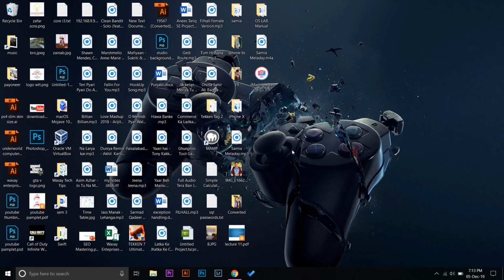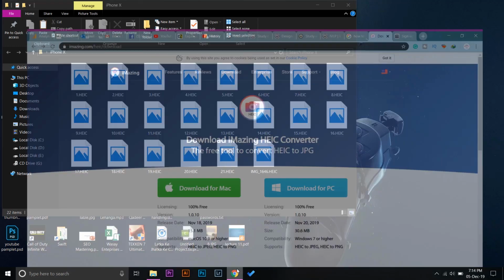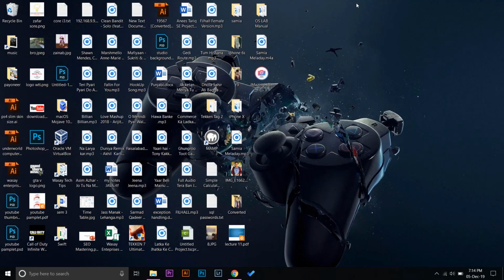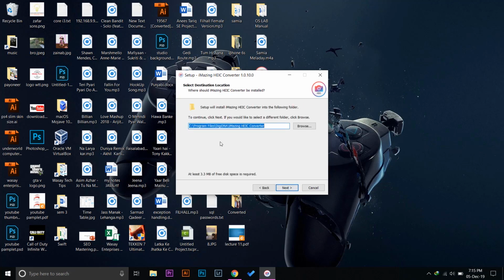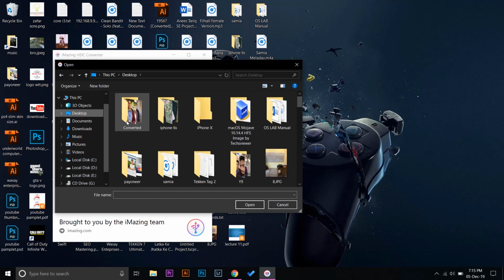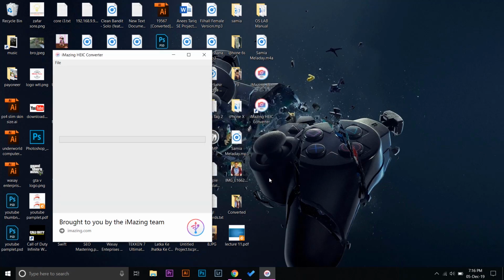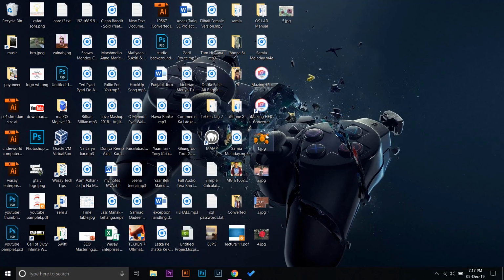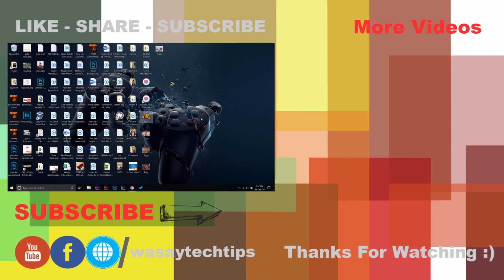How to Convert HEIC Images | How to Change HEIC Image Format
How to Convert HEIC Images
How to Change HEIC Image Format

tags

how to convert heic to jpg format